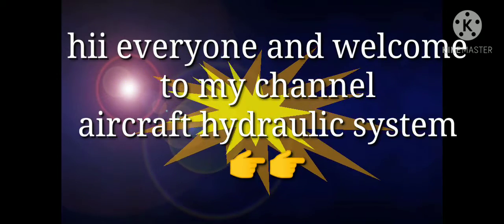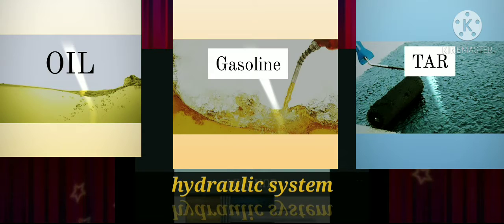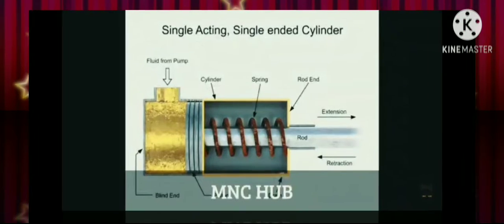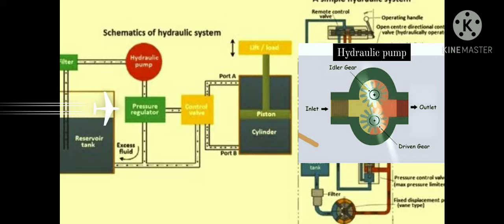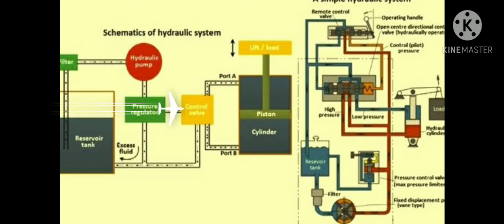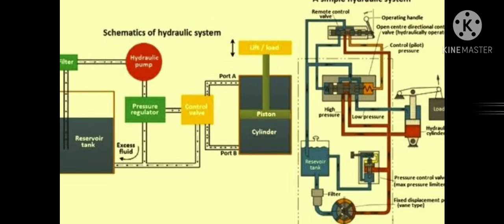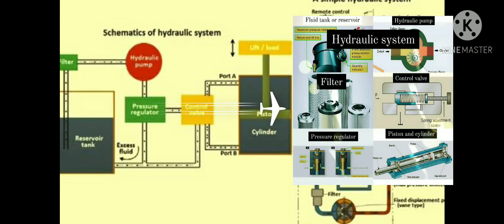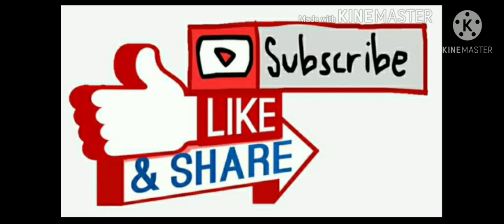Aircraft hydraulic system in English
Hydraulic system part 1